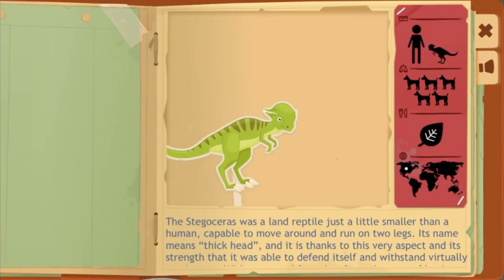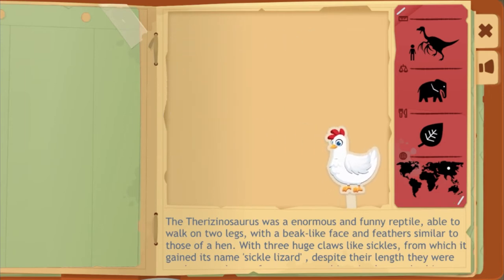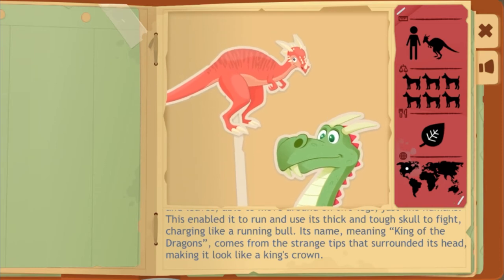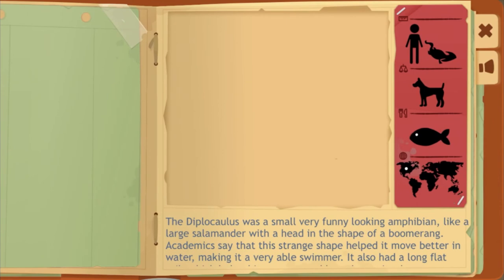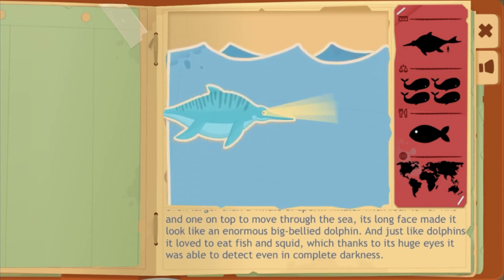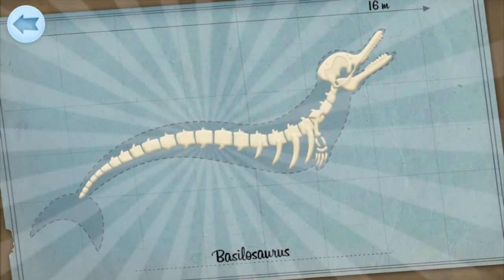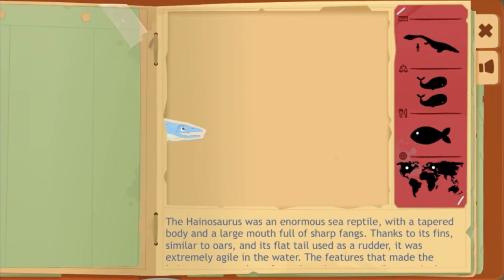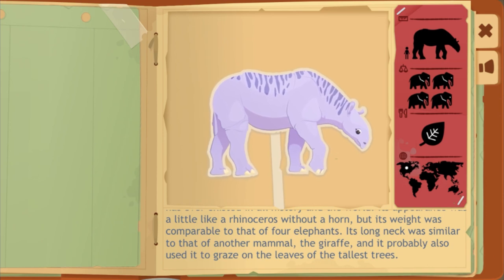18 FACTS ABOUT DINOSAURS dig and puzzle skeletons ARCHAEOLOGIST ICE AGE fun game app for kids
Hi, today we are playing 18 FACTS ABOUT DINOSAURS dig and puzzle skeletons ARCHAEOLOGIST ICE AGE fun game app for kids.